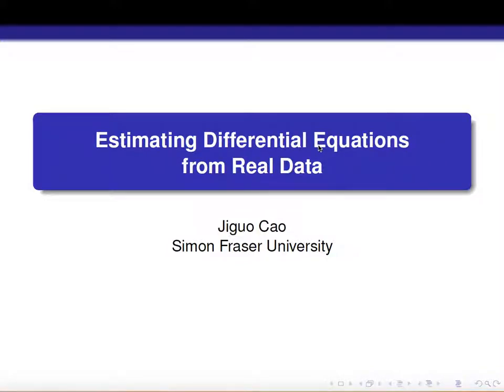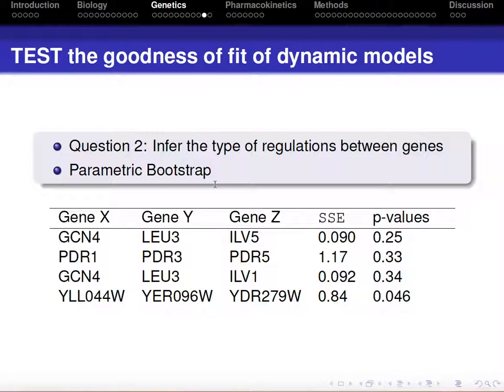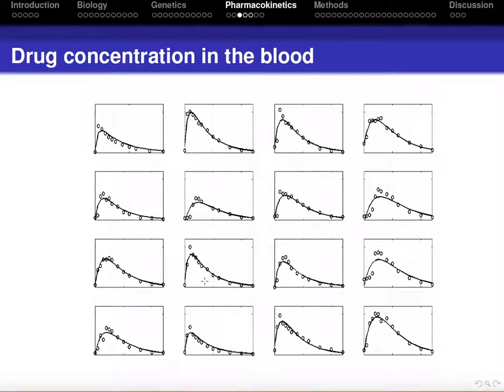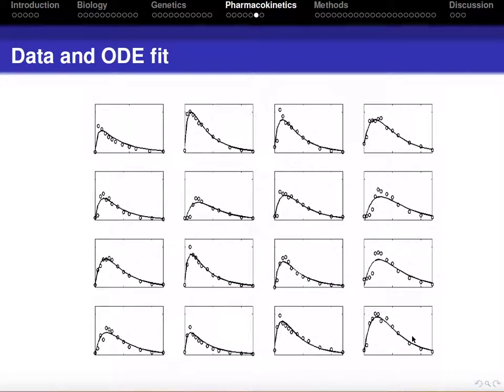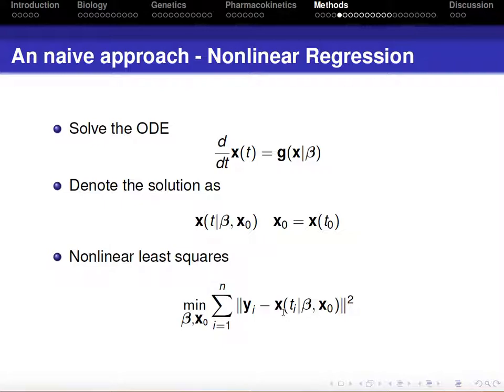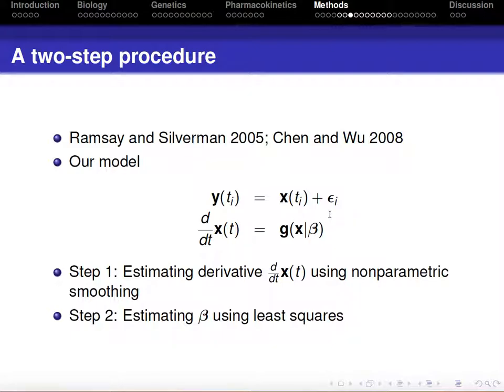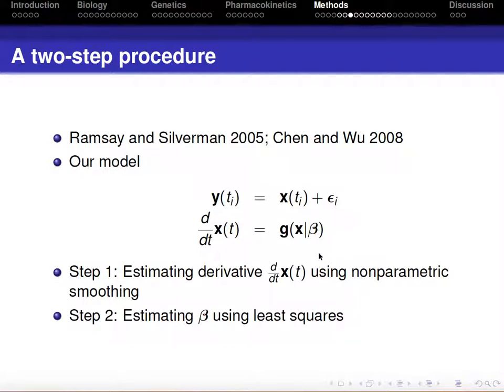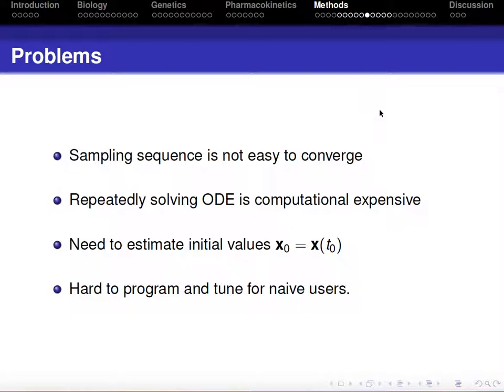Lecture 24: Estimating Parameters in Ordinary Differential Equations - Part 2